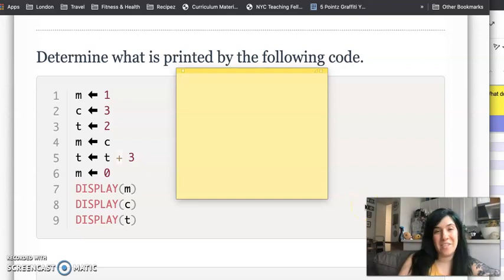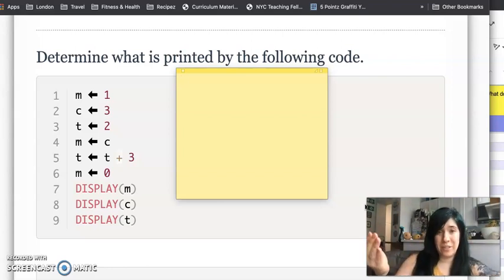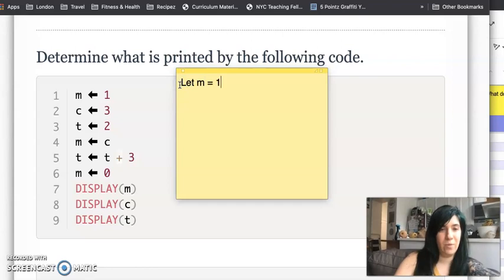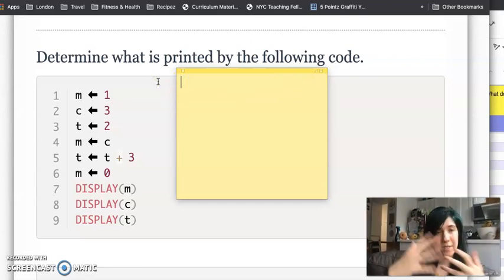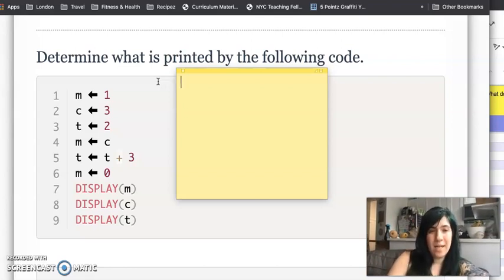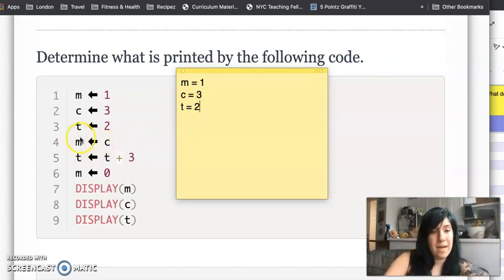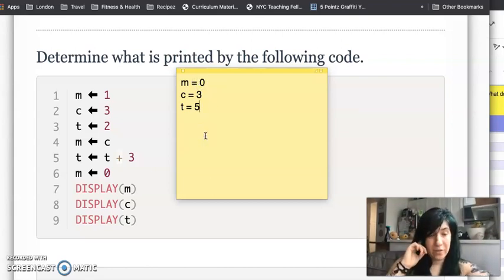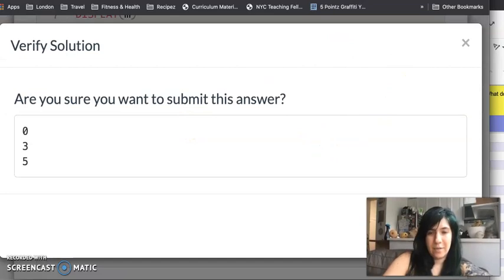AP CSP: 0.2.1 Sequencing with Variables in DeltaMath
No starter code, just head to DeltaMath!